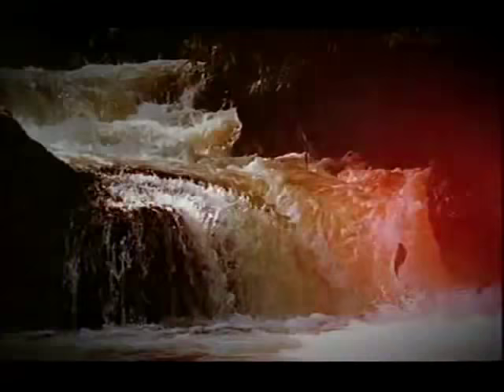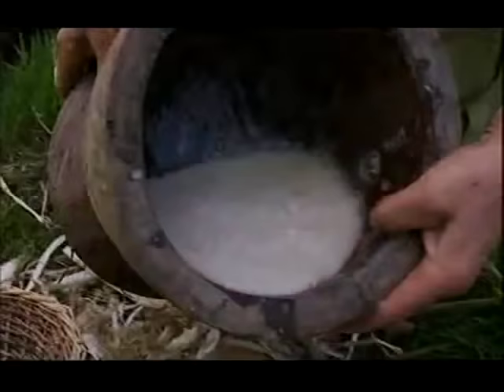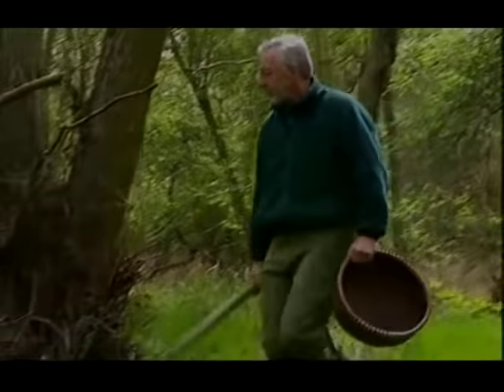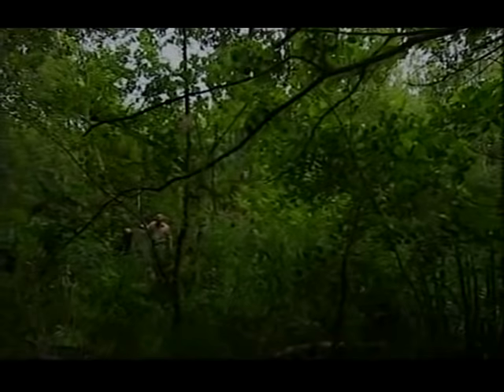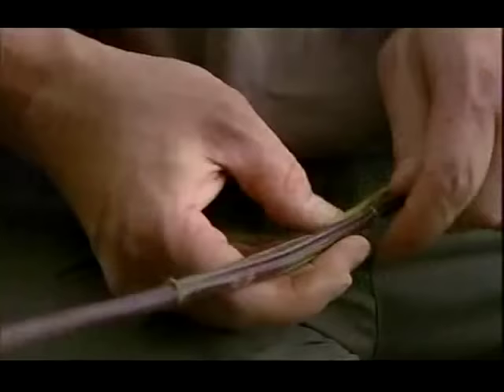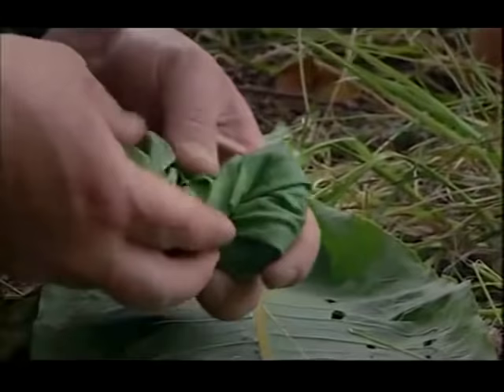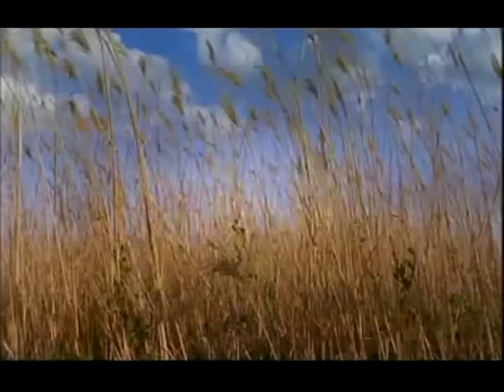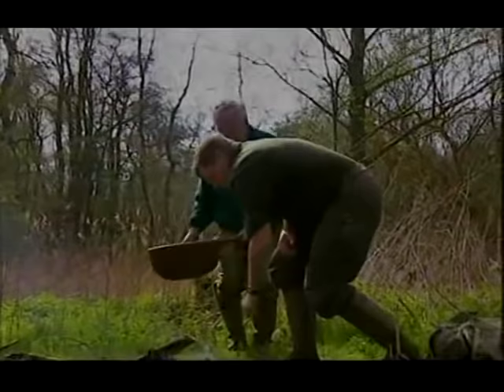Ray Mears' Wild Food Episode 3